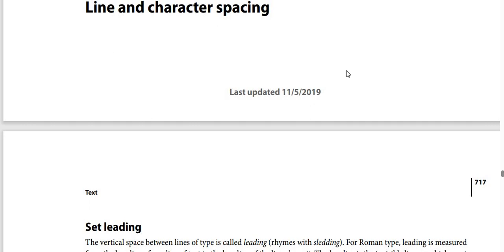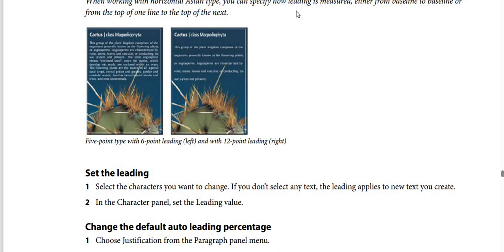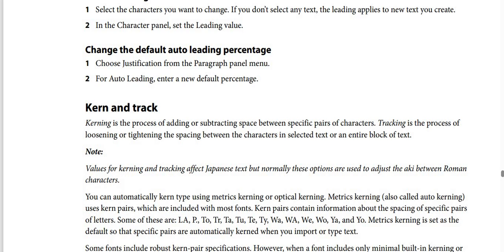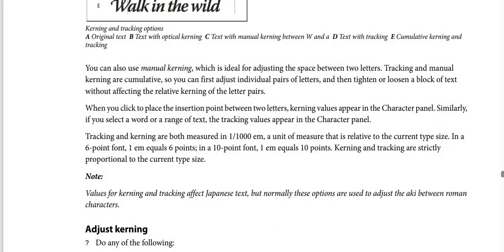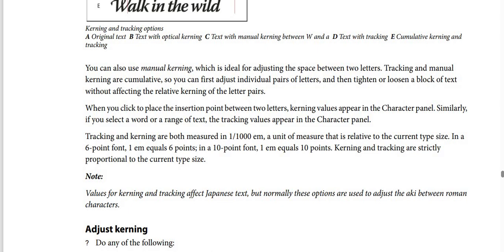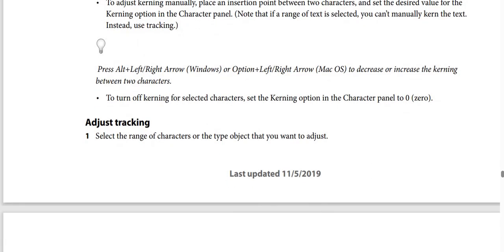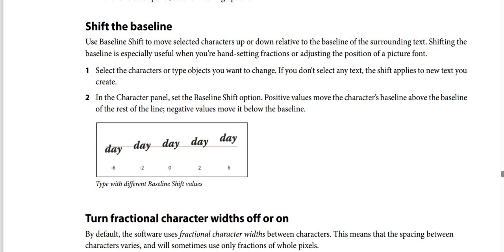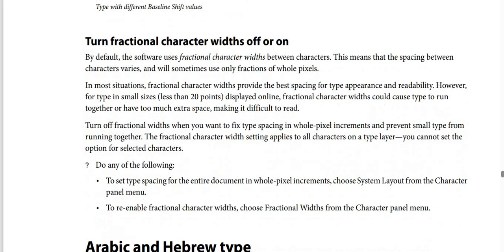How To Adjust Text And Line Spacing | Adobe Photoshop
Learn How To Adjust Text And Line Spacing
Set leading
The vertical space between lines of type is called leading (rhymes with sledding). For Roman type, leading is measured from the baseline of one line of text to the baseline of the line above it. The baseline is the invisible line on which most letters sit. You can apply more than one leading amount within the same paragraph; however, the largest leading value in a line of type determines the leading value for that line.
Set the leading
Select the characters you want to change. If you don’t select any text, the leading applies to new text you create.
In the Character panel, set the Leading value.
Change the default auto leading percentage
Choose Justification from the Paragraph panel menu.
For Auto Leading, enter a new default percentage.